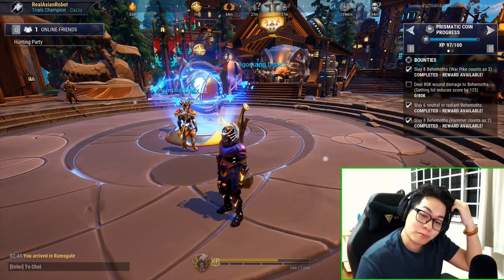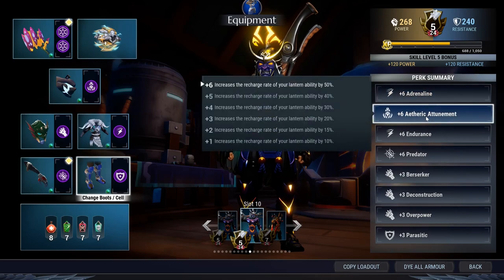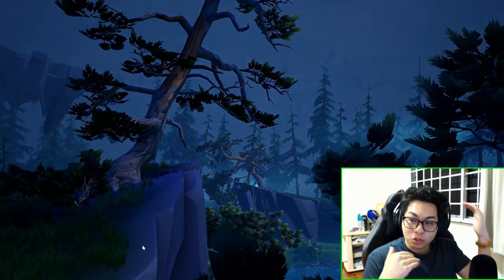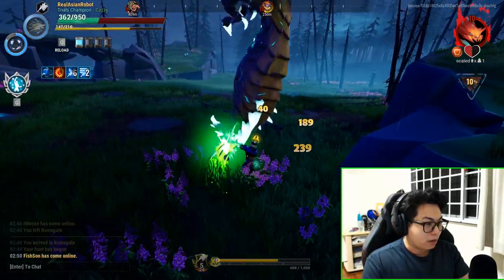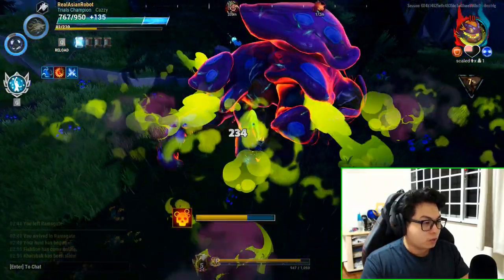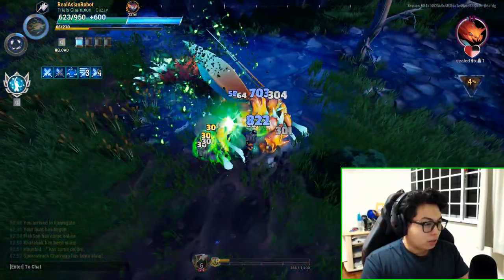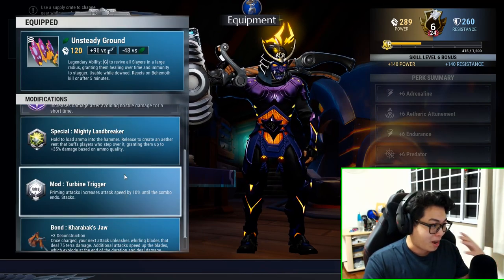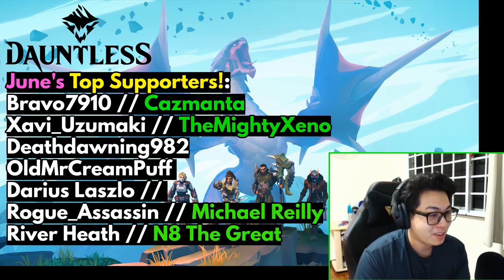INSANE DPS - Dauntless Tempest Agarus Hammer Build for End Game - Patch 1.10.4.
Hey folks,

Here is the Tempest Hammer I showcased during the Afternoon Stream. It is crazy good, but you need to know how to dodge well!